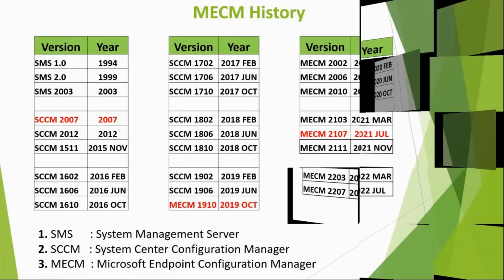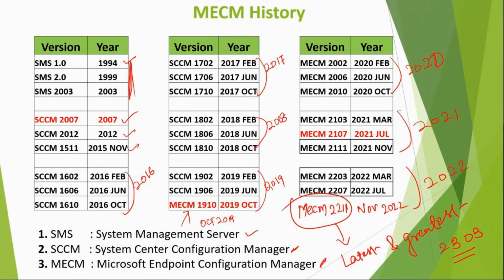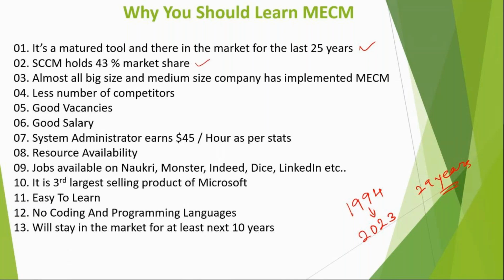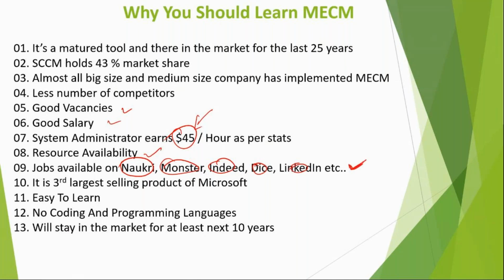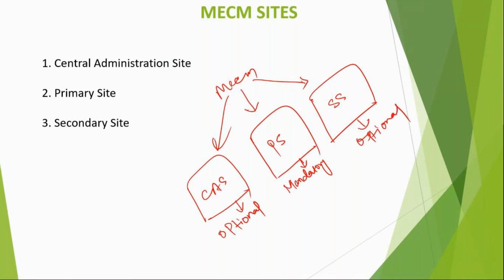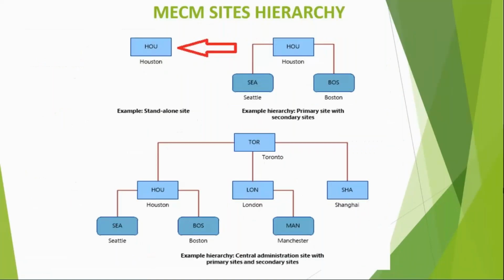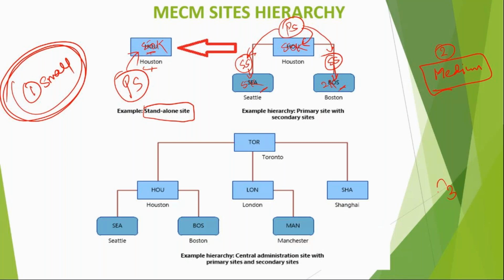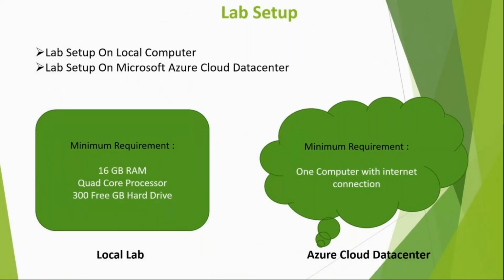MECM SCCM Training Online Make Your Career In SCCM MECM